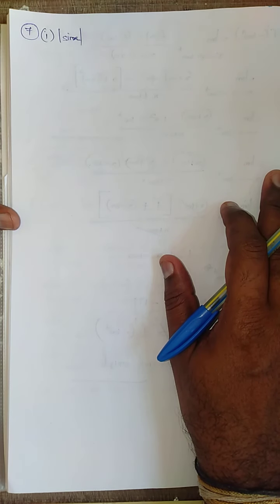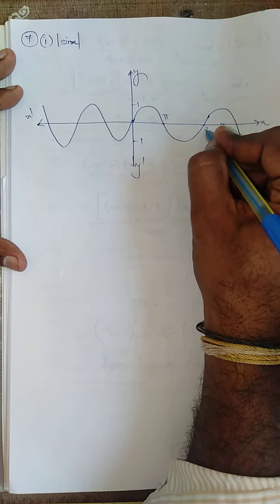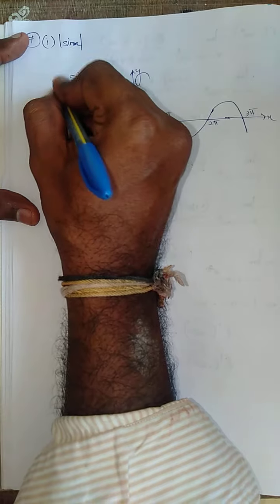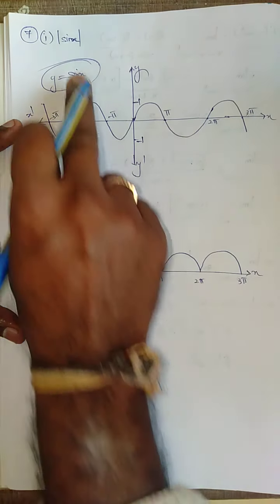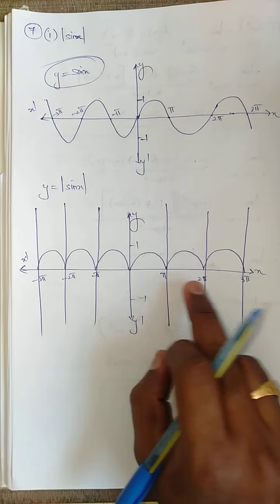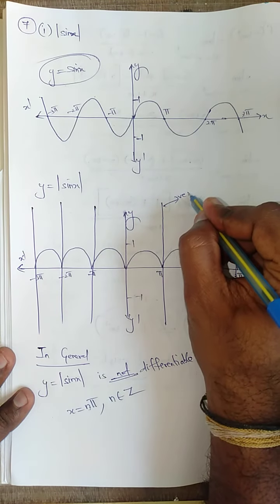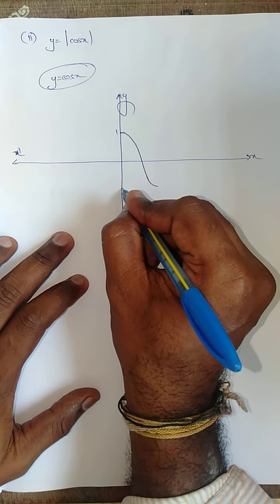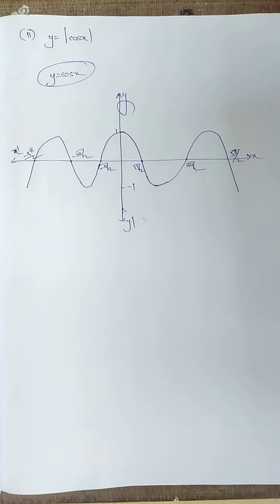Ex 10.1, 7 th sum, class 11